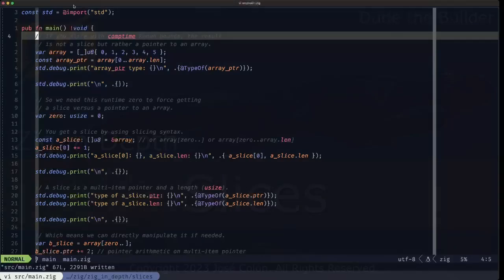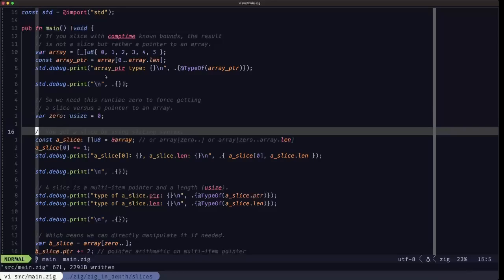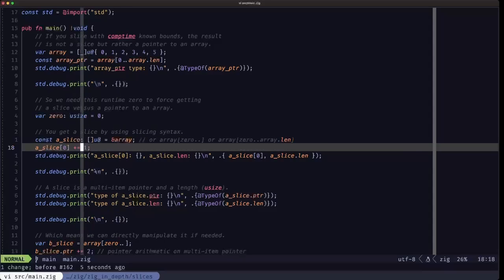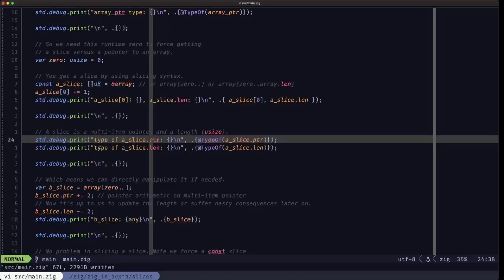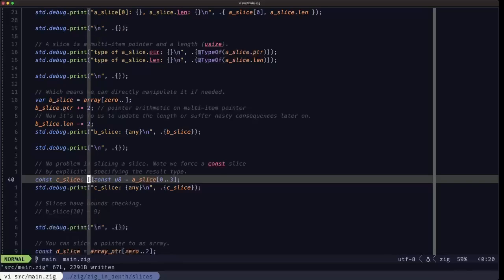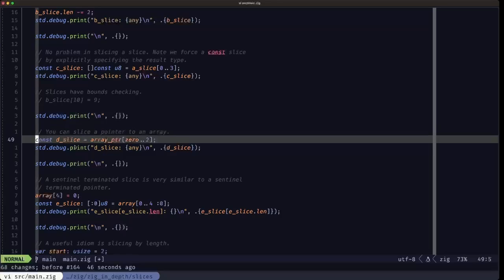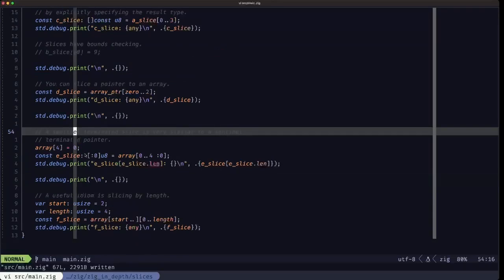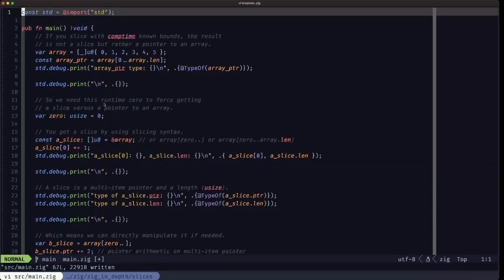Zig in Depth: Slices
In contrast to arrays which have their length as part of their type, slices have a length that's only known at runtime. In this episode, we see the inner workings of slices in Zig, how to create them and the different types of slices we can create.